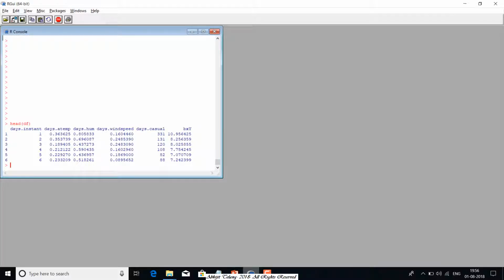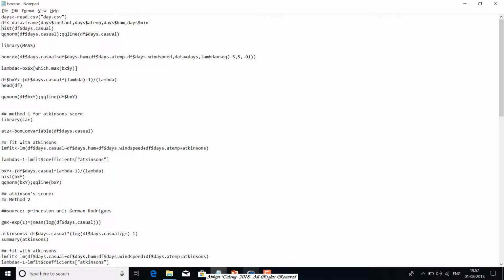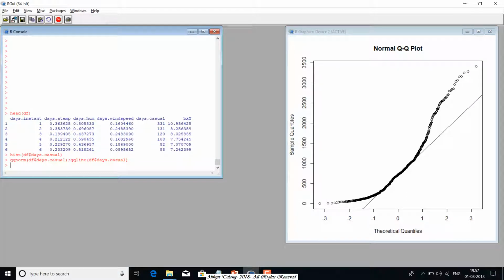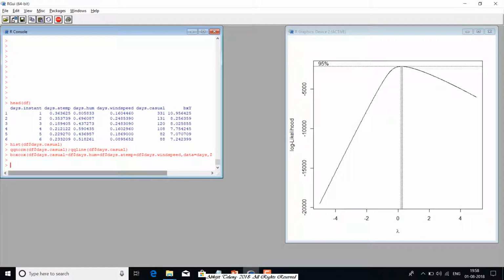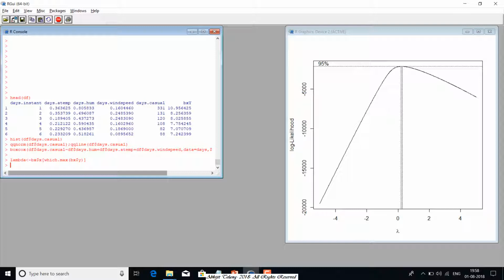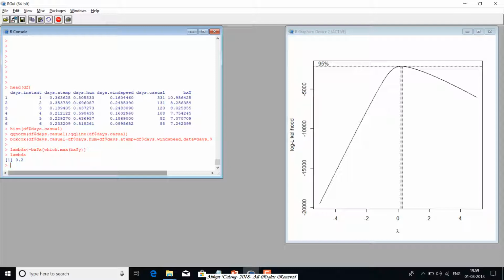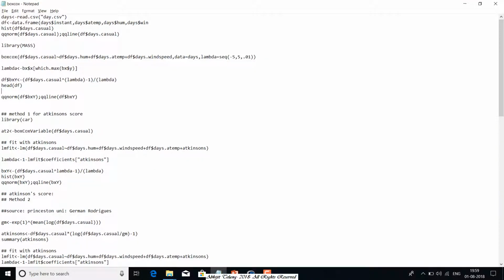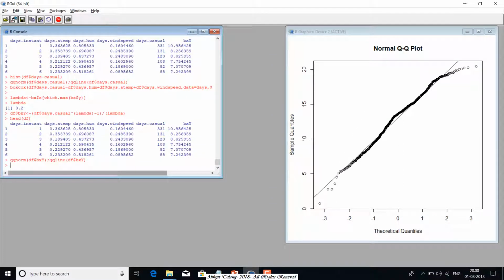boxcox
box cox transformation